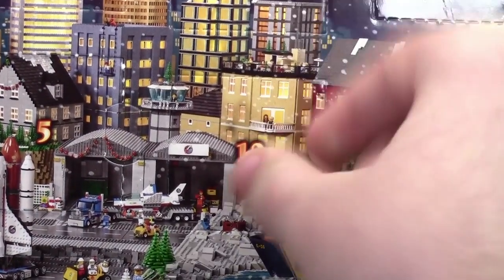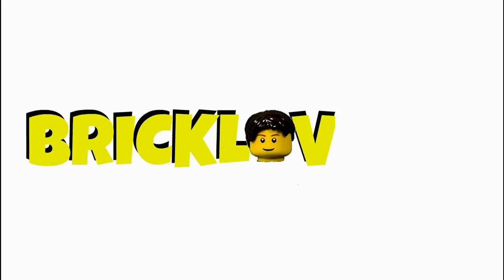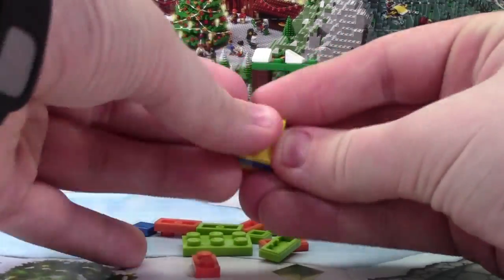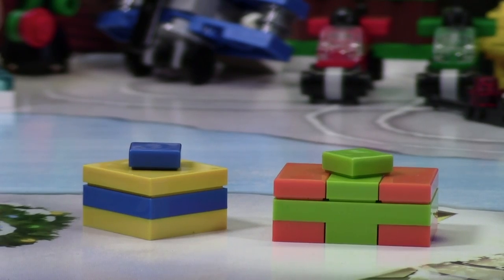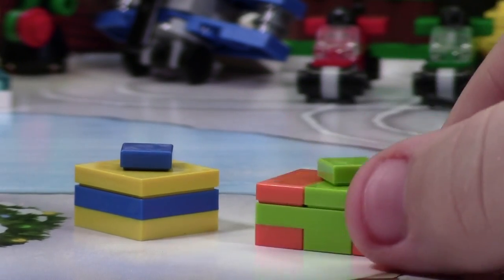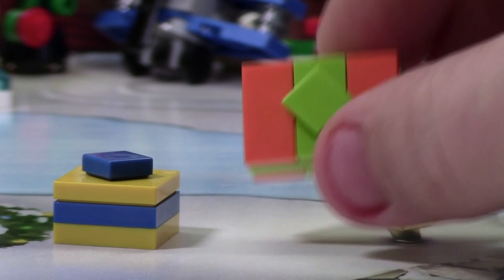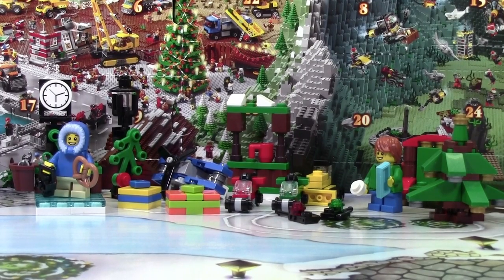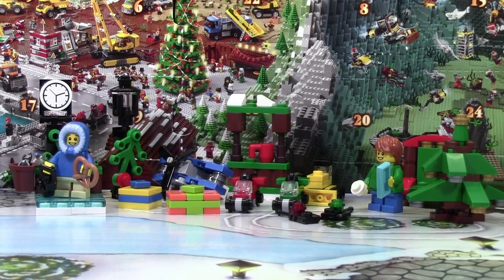LEGO CITY ADVENT CALENDAR 2015 DAY # 12